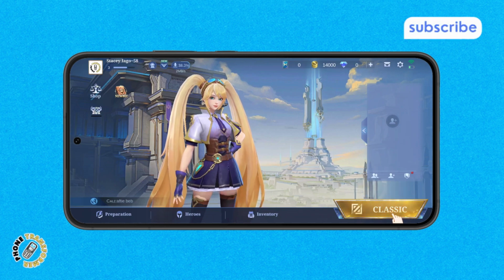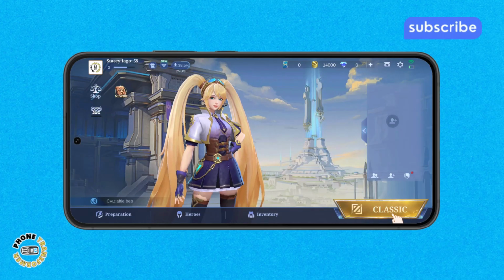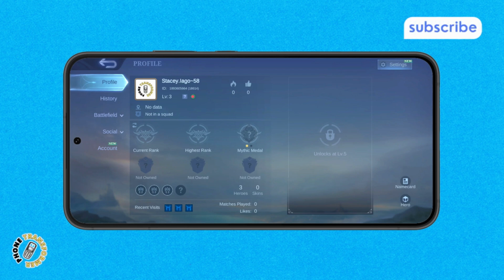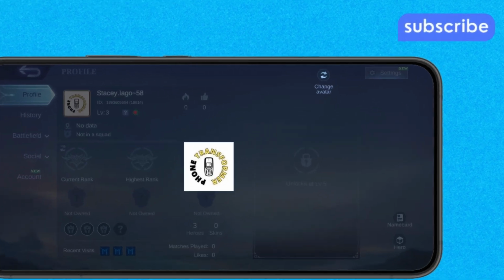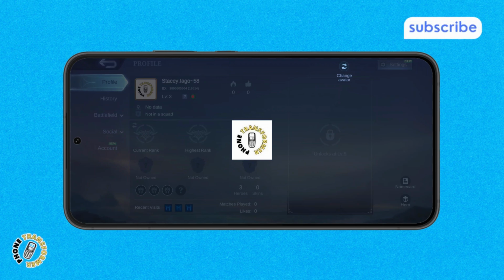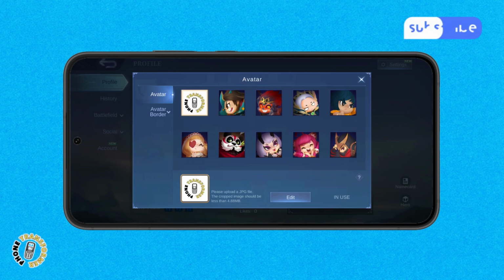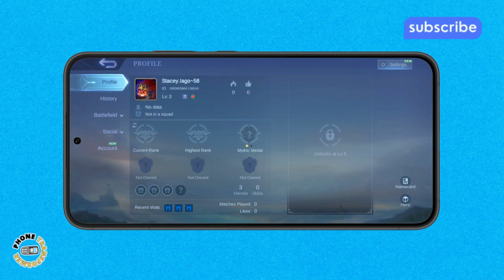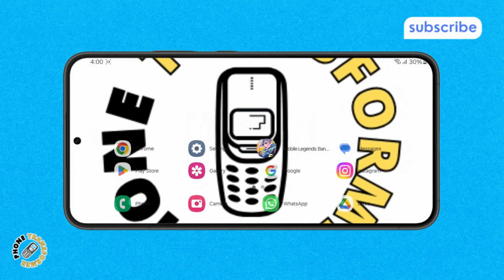How To Fix Mobile Legends Can t Change Avatar Problem - Step-by-Step Guide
How To Fix Mobile Legends Can t Change Avatar Problem

Many Mobile Legends players find themselves stuck when they try to change their avatar but the game won’t let them update it. This can be frustrating, especially when you want to show off a new look or customize your profile. This video offers a simple and effective way to fix the issue so you can easily change your avatar again. You’ll learn the common causes behind this problem and step-by-step tips to resolve it quickly. Watch to get your avatar updated without any hassle.

* Mobile legends can't change avatar
* Mobile legends avatar not updating fix
* How to fix avatar change error in mobile legends
* Mobile legends profile picture won't change
* Mobile legends avatar change problem solution